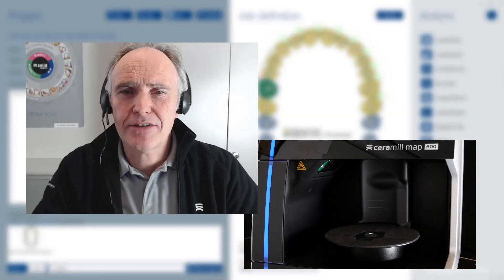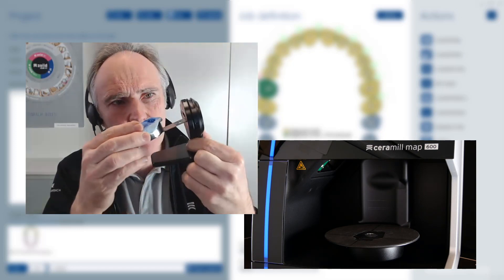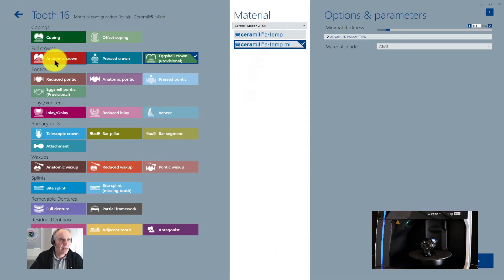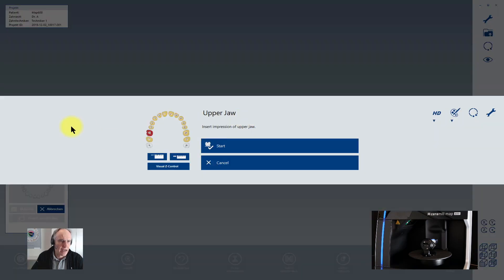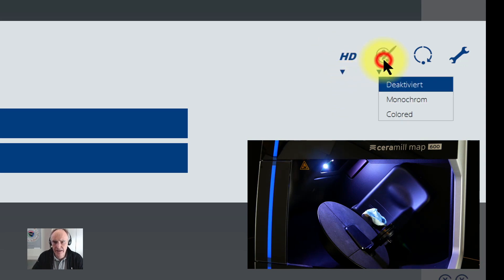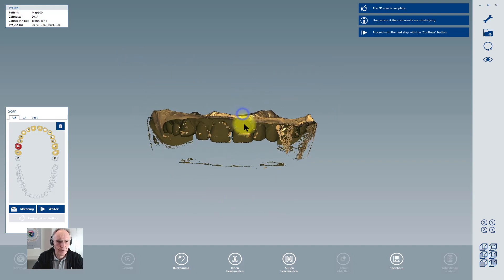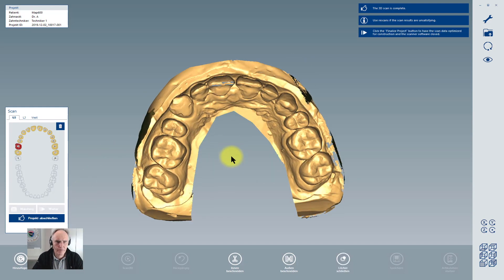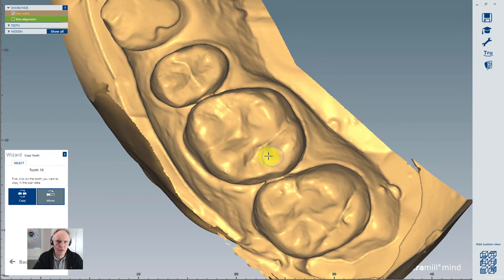Thomas' CAD Clue # 1 - Full arch impression scanning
Thanks to many years of experience with the Ceramill software (Ceramill Mind, Match, scan software), Thomas Gienger, Amann Girrbach course trainer, knows the software inside out. This year he shares valuable tips & tricks with you, one each month. In the first clue of this series, he shows one of the latest features of the Ceramill Map 600 scanner, the full jaw impression scanning.